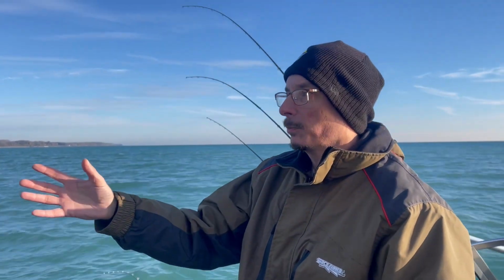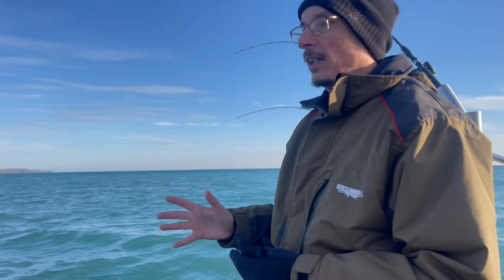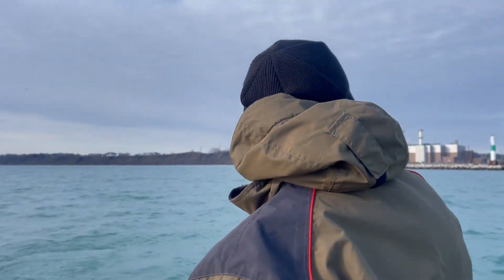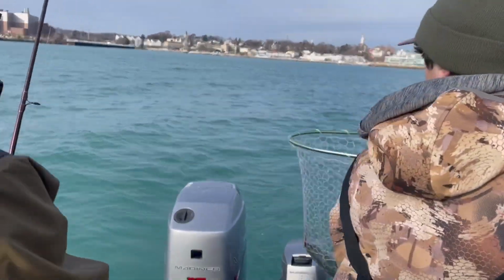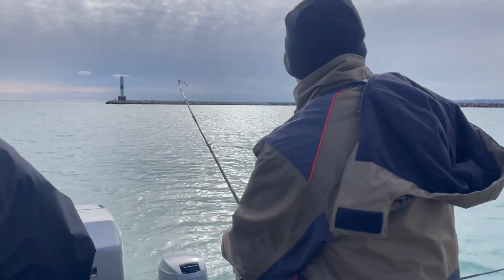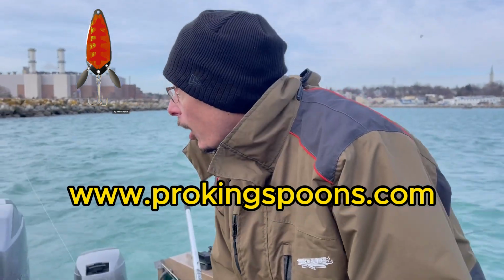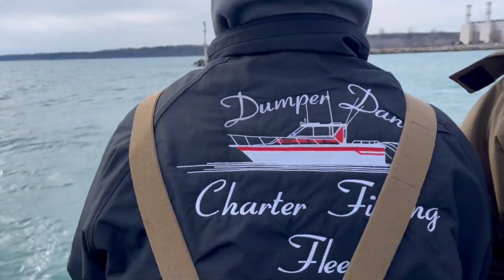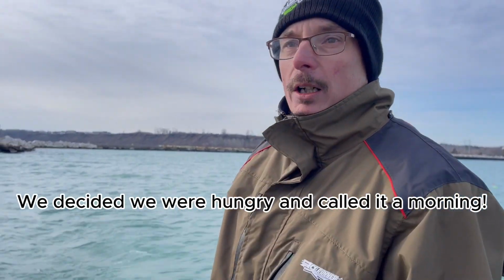Christmas Time Brown Trout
@RussellsFishingTech heads out on Lake Michigan out of Port Washington, WI targeting Brown Trout a few days after Christmas. Russell uses mini salmon candy spoons, pro king clicker spoons on inline weight setups to catch these winter browns! Ride along and enjoy the beautiful December auction!